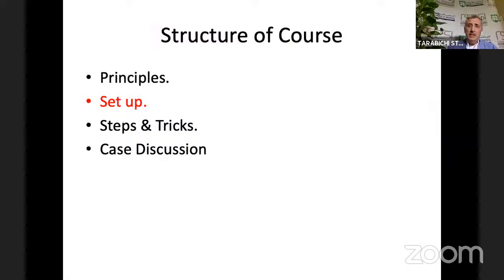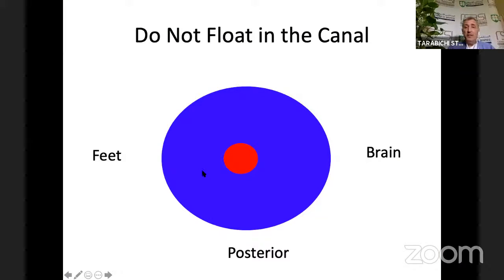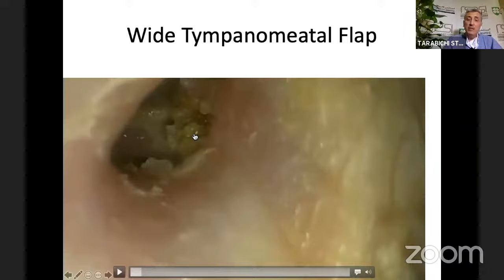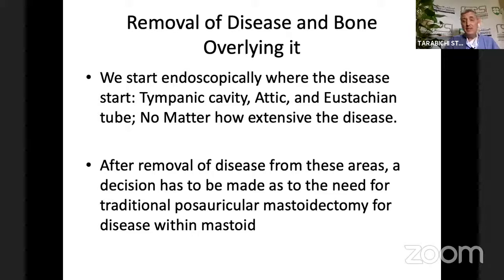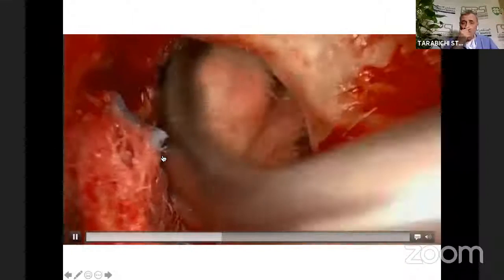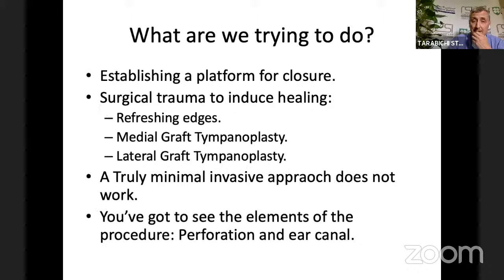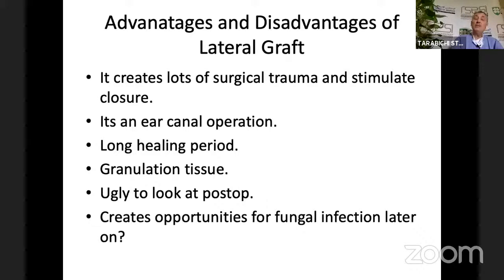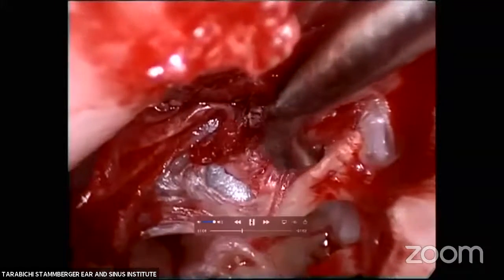Multistreaming with Restream.io